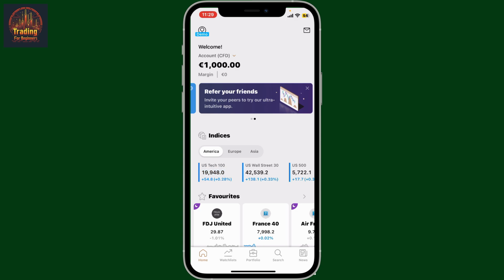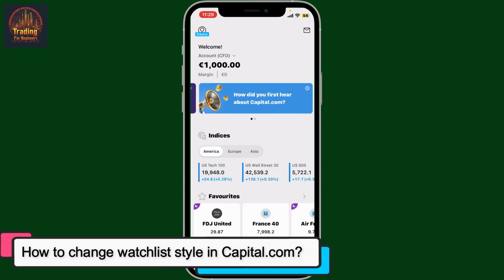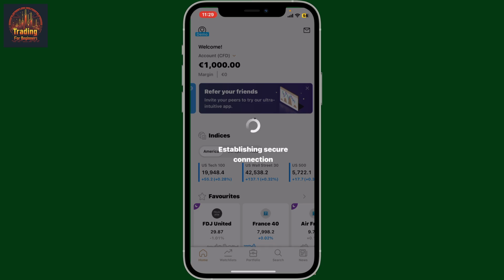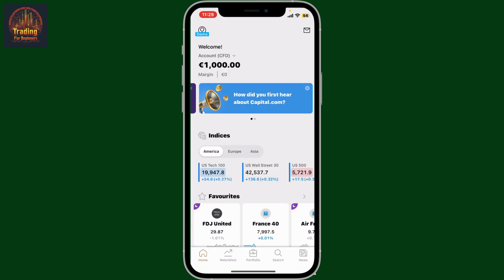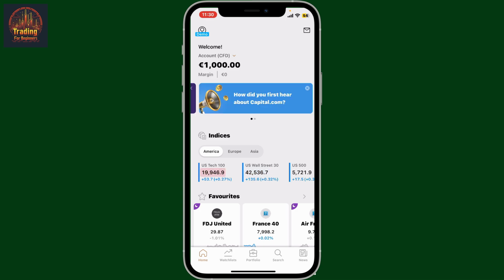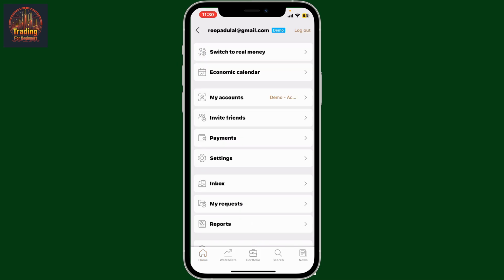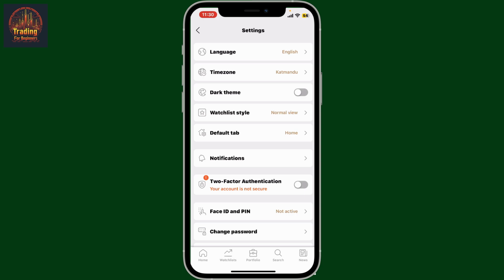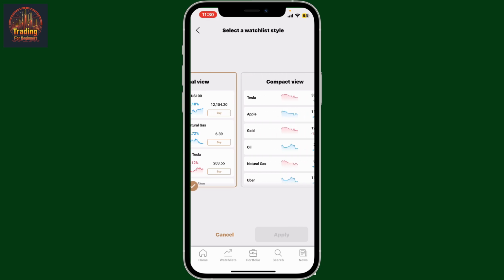How to Change Watchlist Style in Capital.com 2025?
Want to customize your watchlist style in Capital.com? 📊 Follow these easy steps to change the watchlist display and organize your assets more efficiently. ✅ Open Capital.com, ✅ Go to the Watchlist section, ✅ Look for the settings or layout options, ✅ Choose your preferred grid, list, or detailed view, and ✅ Save your changes for a personalized trading experience!